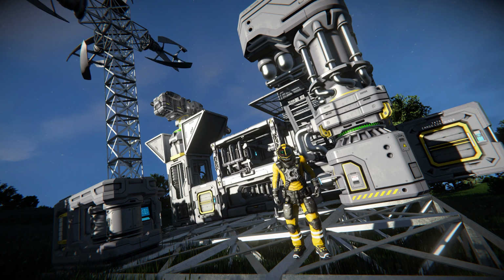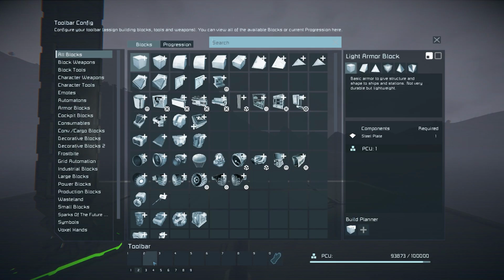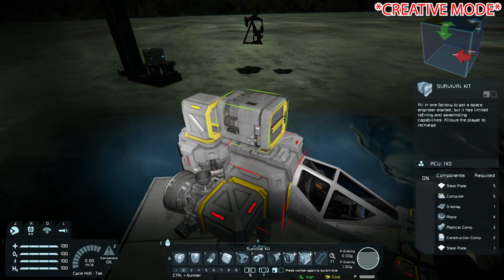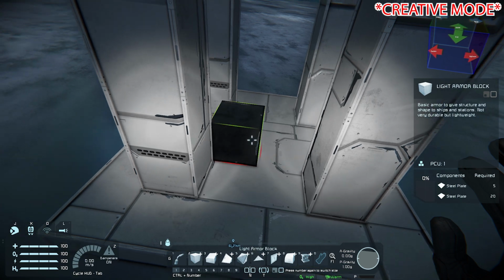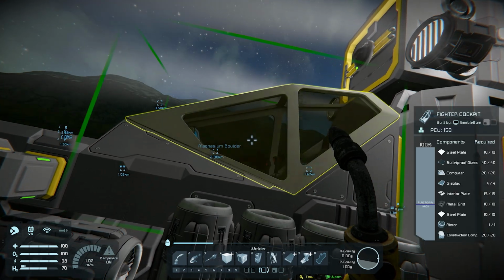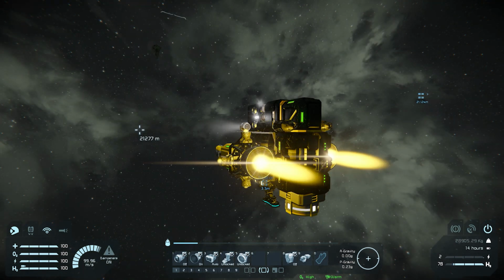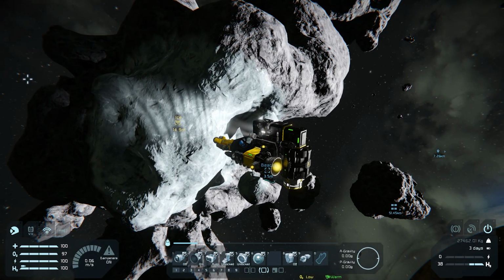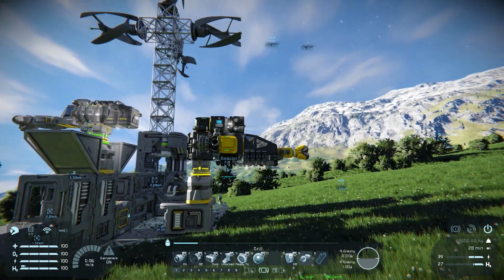Space Engineers Beginners Guide #4: Building your first Space Ship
In this Episode of the Beginner's Guide Series, we'll be Building our Space Explorer and fly it into space! In this guide Beeblebum will show you how to build a simple spaceship and what you should know for your first journey.

If you're new to Space Engineers, or just want to start playing the game in a more comfortable way, this guide is for you!